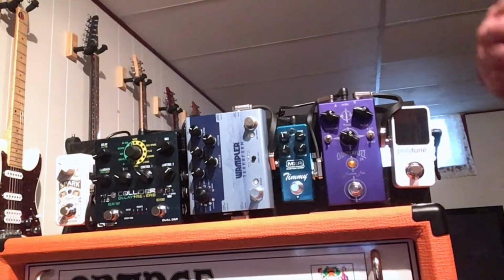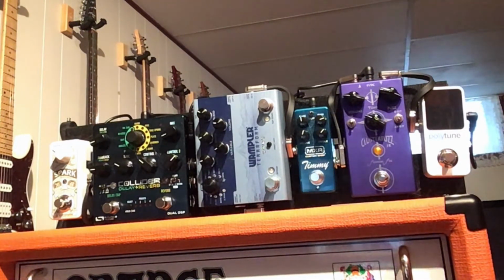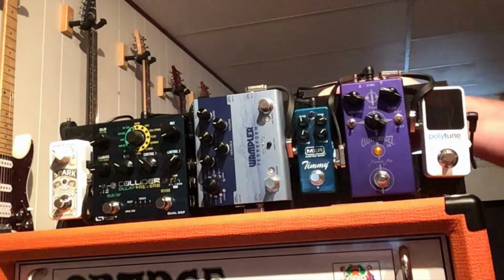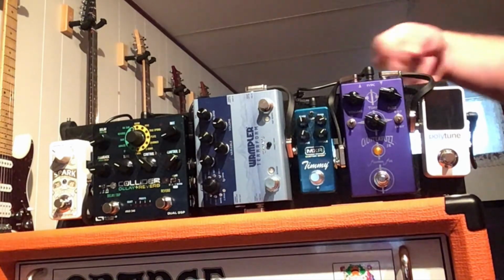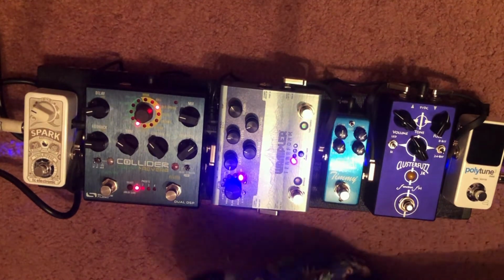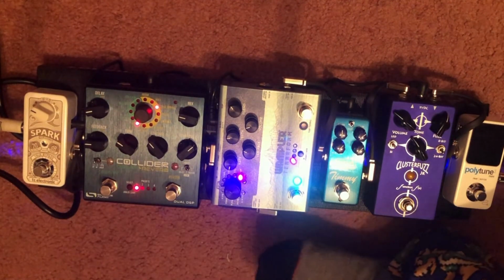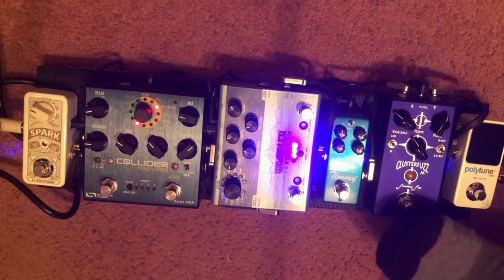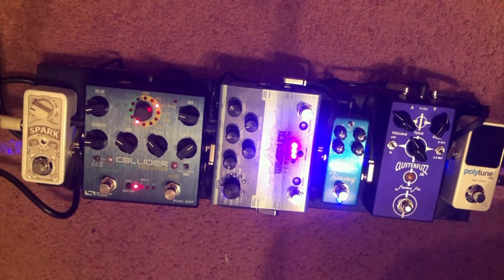Are you pedal bored ?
In this video I explore the new pedal board I built during the recent lockdown.

Gear used in this board:
PedalTrain nano+
Trutone CS6
Ernie Ball flat patch cables
TC Electronic Mini Polytune 3
Function Fx Clusterfuzz Jr.
MXR Custom Shop Timmy
Wampler Terraform
Source Audio Collider
TC Electronic Spark Booster